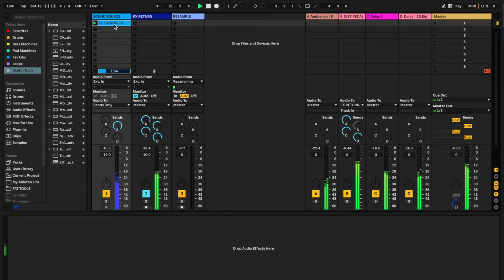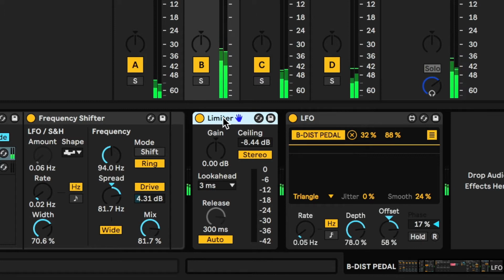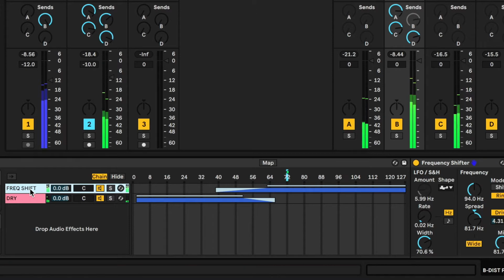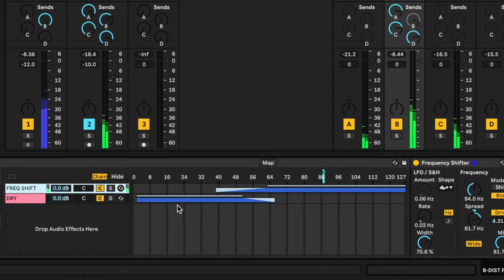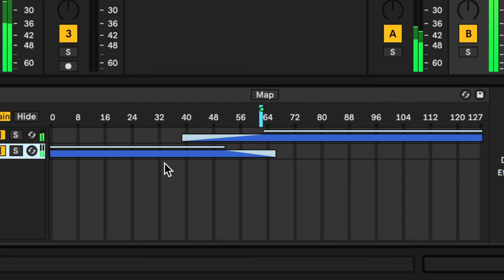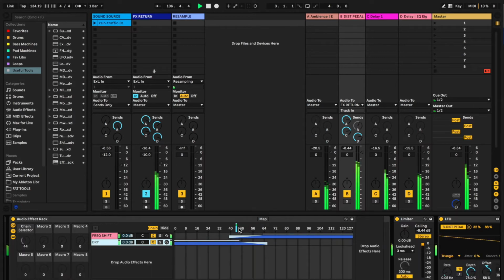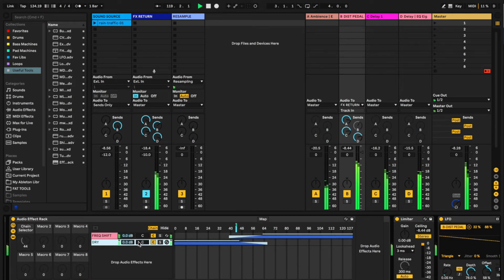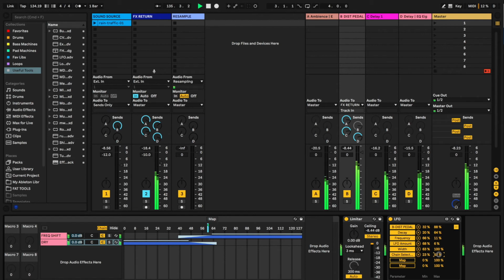ABLETON LIVE 10 [ADVANCED TUTORIAL]: SONIC RECURSION FEEDBACK SOUND DESIGN SOUNDSCAPE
Short video tutorial covering some more sound design elements in the previous Sonic Recursion videos. Here the use of chain selector in the instrument rack forms the primary focus coupled with the Max for Live LFO.

00:00 - Intro and Basic Outline
00:52 - Instrument Rack
03:11 - Max4Live LFO and Mapping
05:16 - Final Thoughts and Outro

 QUESTIONS?